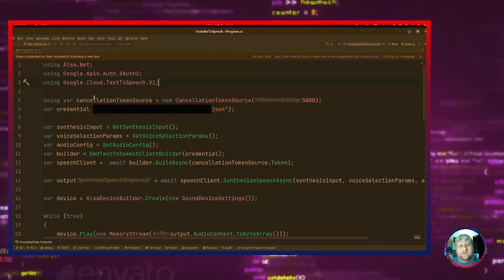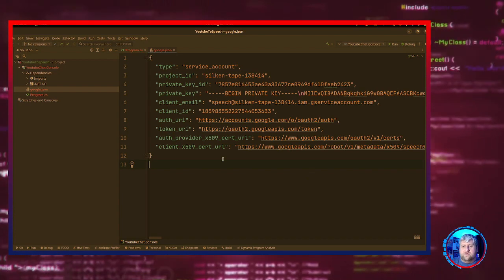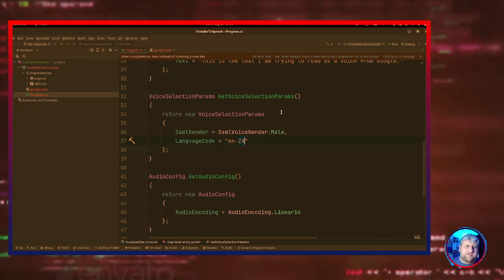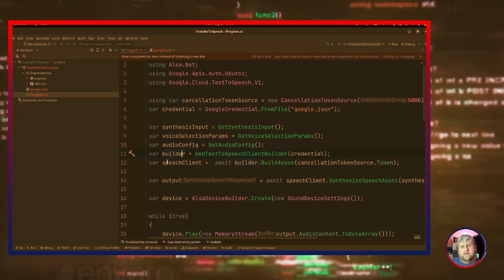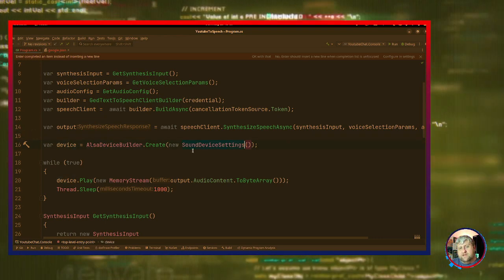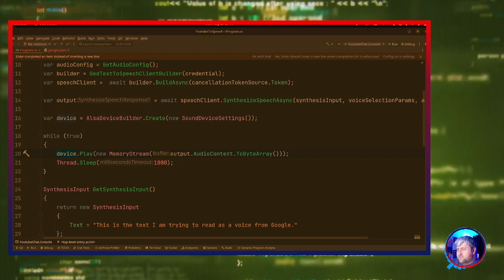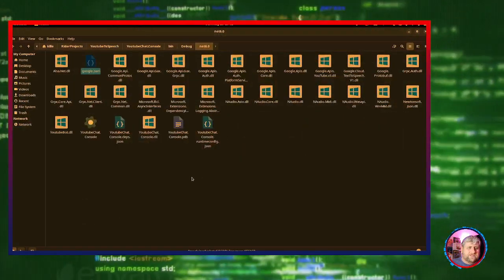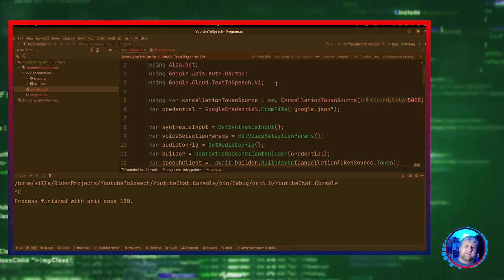Using Google API Speech Synthesis in .Net Core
Hey guys, it's been a while! I am building a new exciting project and this is the first step in that direction.
Have fun and follow along!